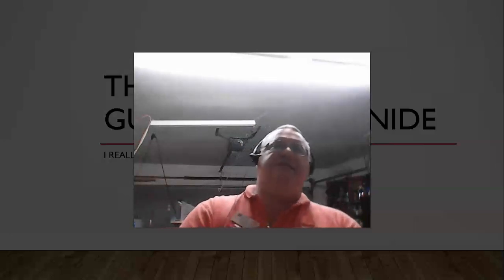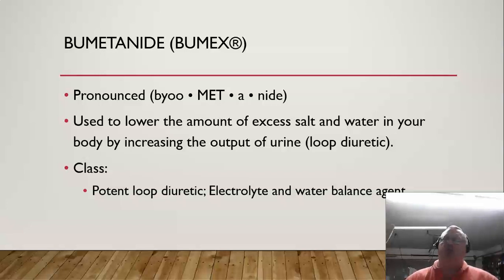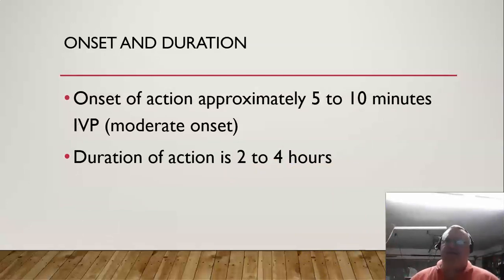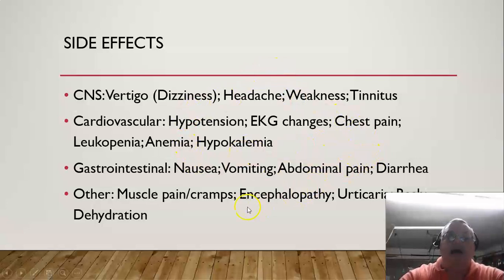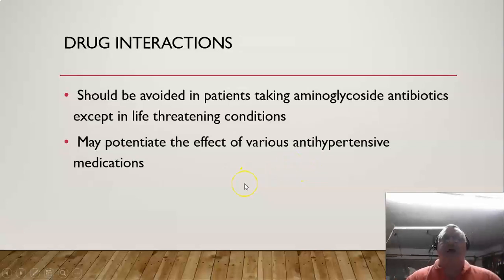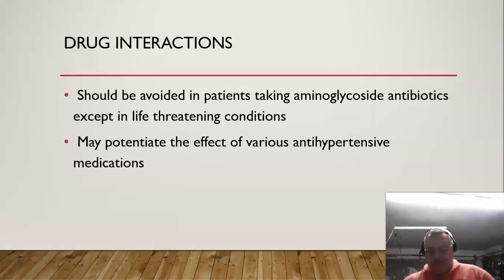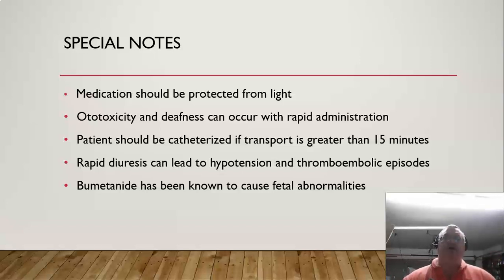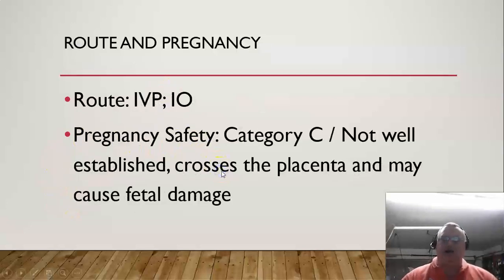MMG to Bumetanide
Review of medication Bumex for EMS